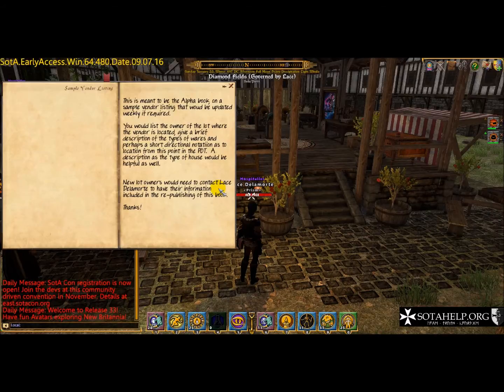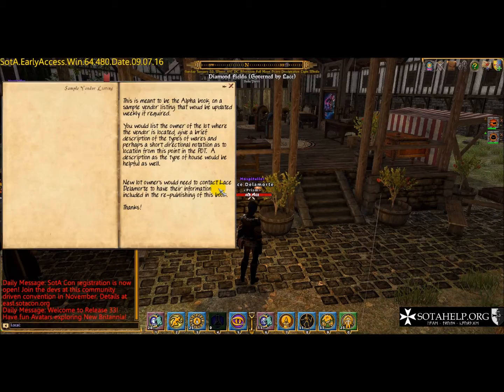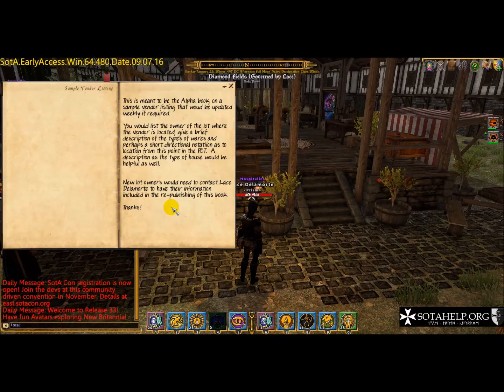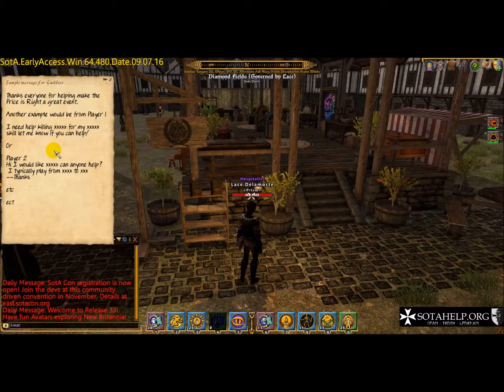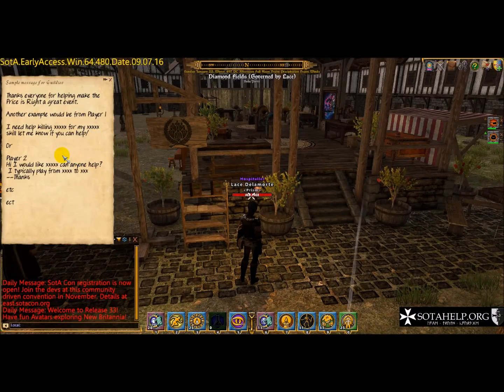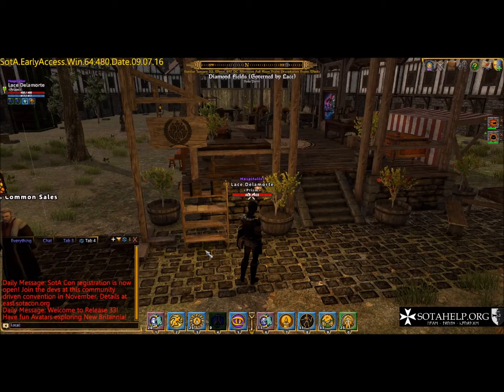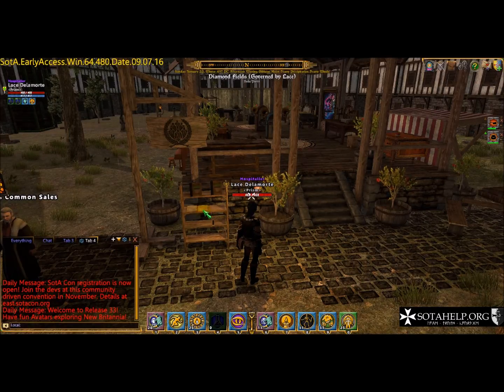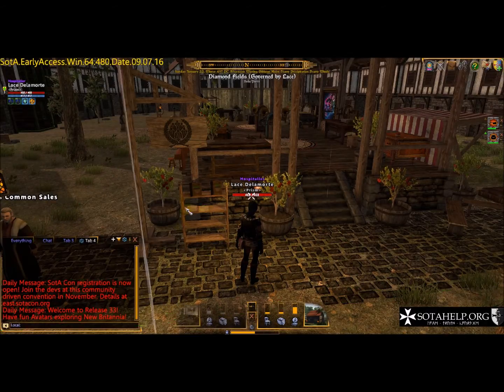Shroud of the Avatar F11, In Game Guild/POT/Vendor Listing Message Boards Sample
For a long time I have wanted the ability to share a picture and a story, we are partway there with signs but limited.  In addition being able to created a POT/NPC town directory was on my list, and then also being able to list vendors in an economic regions from just one scene.  Here is my current solution for this but requires player communication.

(wouldn't it be nice instead of just owning a piece of land the town crier had a listing of what your piece of land was about?, would not need the the player made directory it would be a setting for the piece of land ... food for thought.)